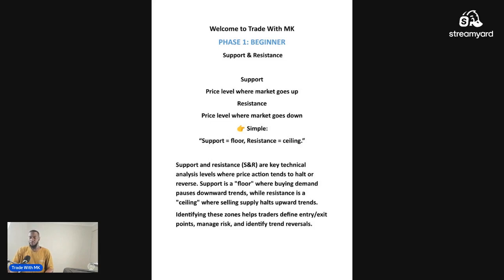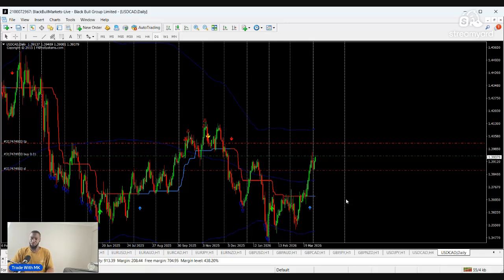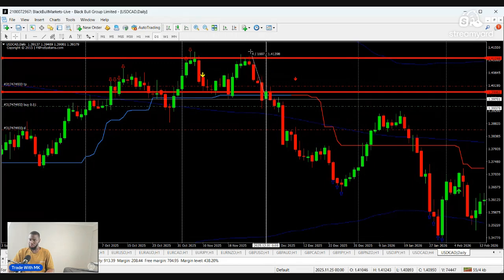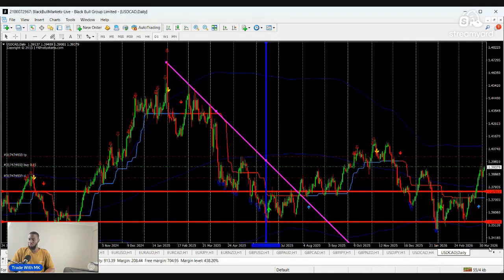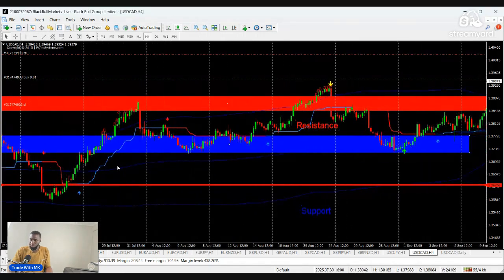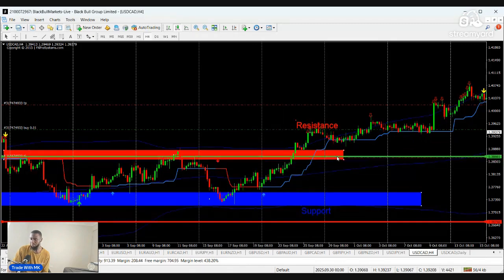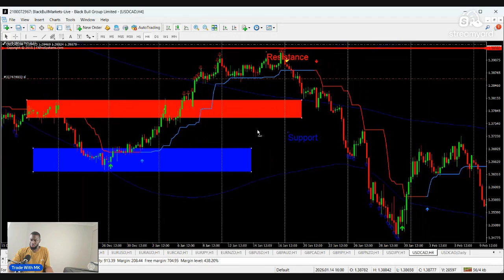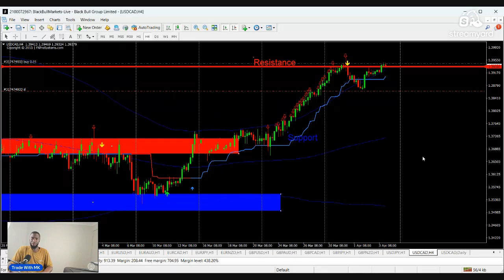Support & Resistance in Forex Trading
Learn how to master support and resistance in forex trading — one of the most powerful and simple strategies used by professional traders.

In this video, you will understand:

How price reacts at these key levels
How to identify strong zones on your charts
When to BUY and SELL using support & resistance

This is a beginner-friendly guide that will help you improve your entries and avoid bad trades.

Learn about Forex
how trade crypto
what is forex
cryptocurrancy